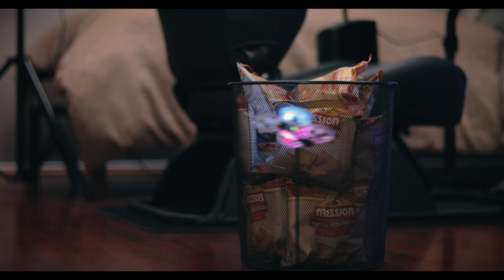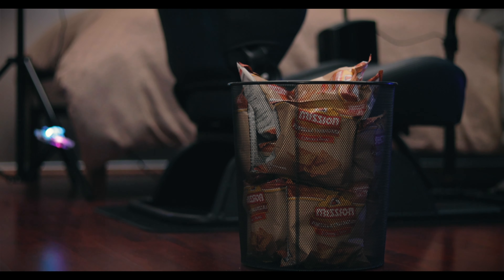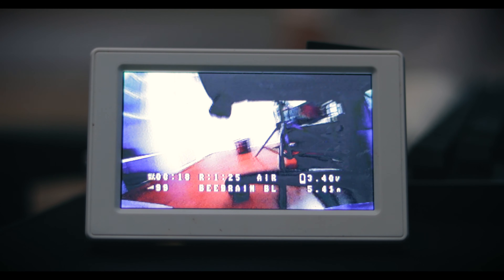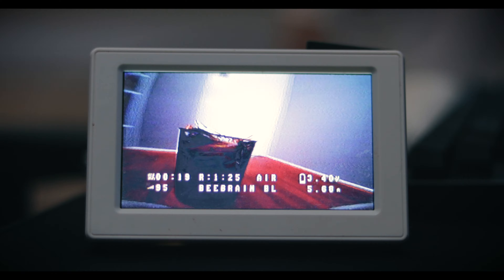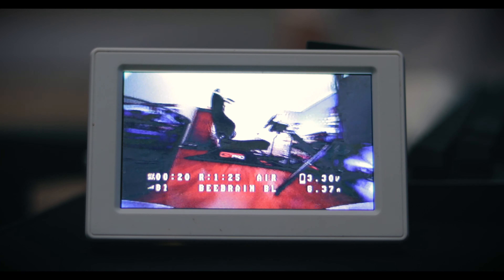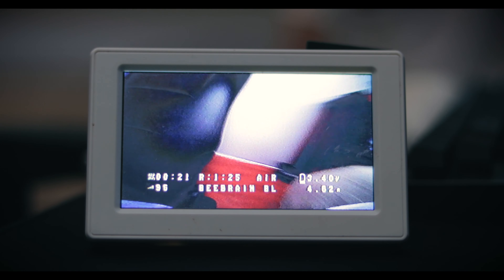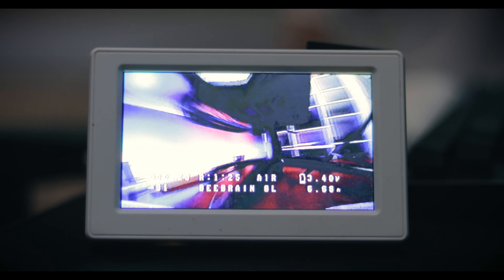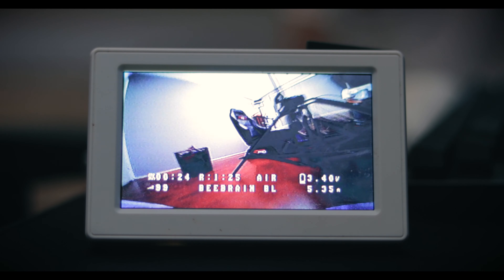FPV - Initial T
Over the last ~6 months I've found myself wanting to return to video making as much as I want to fly, and finally in the right position to start!

For quick backstory, as a kid I was always fascinated with the film industry and used to love making short films.. and ohhh I miss it so much!! I really wanted to give this video an Initial D feel, with grading that is a somewhat similar feel the Initial D live action version and Tokyo Drift, but it turned out to become somewhat of it's own grade thats probably like 0.001% Transformers colours? Regardless Learnt a ton making this and can't wait to make the next one!!

The whoop in the video is the NewBeeDrone Acrobee BL. I just received and have been loving it! For some more of my in-depth thoughts, check out the main video on BMSWEB!

Hope you enjoy it. Comments and Questions down below :)

Setup used in this video:

NewBeeDrone AcroBee BL
Controller: Radiomaster TX16s Max
Goggle Module: TBS Fusion

Song: A - ONE - On The Moon